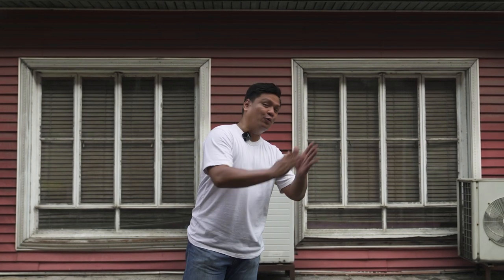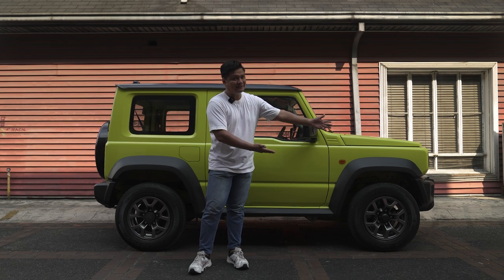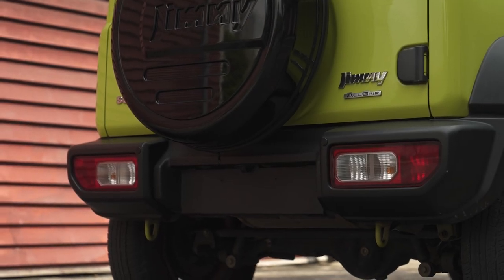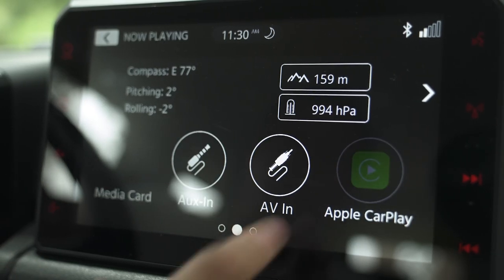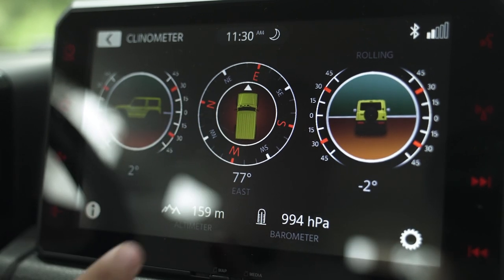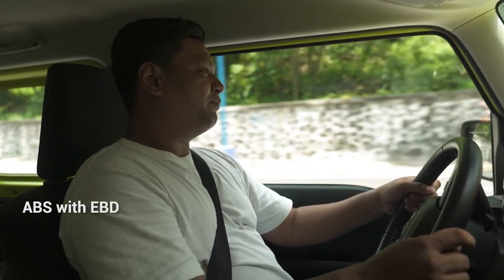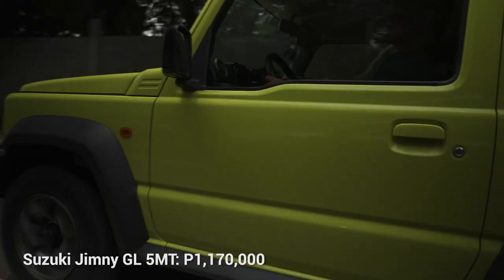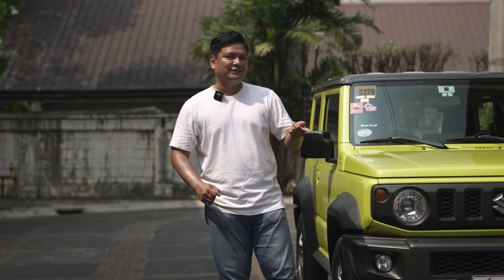Suzuki Jimny GLX 4AT Review | Zigwheels.Ph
The Suzuki Jimny is a proven off-roader but how does it fare for daily driving and livability? There are actually some practical downsides to this cute SUV but the exterior and interior features may just be enough to win you over! Check out our Review and let us know what you think!

00:00 Intro
01:03 Exterior
05:34 Interior
07:35 Rear Fit Check
09:05 Driving Impressions
11:43 Fuel Economy
12:43 Safety Features
13:23 Pricing
14:56 Outro and Recap

If you love this video, make sure to leave us a like and please subscribe to our channel and hit that notification icon to be alerted whenever we upload a new video! The Roadto20K is long and arduous but thanks to you guys, we'll definitely get there!